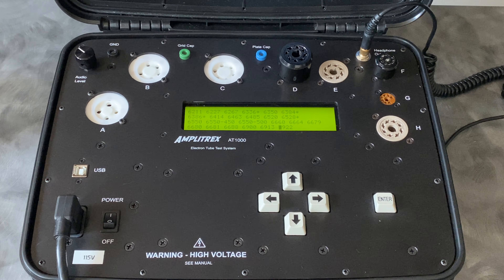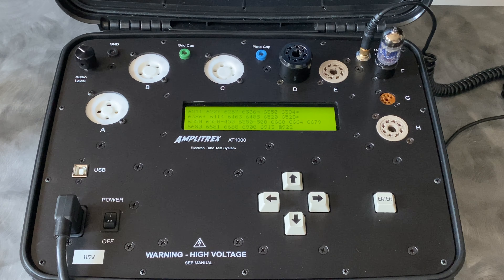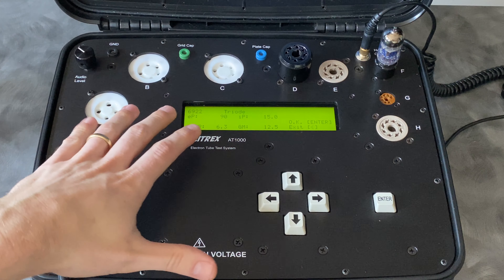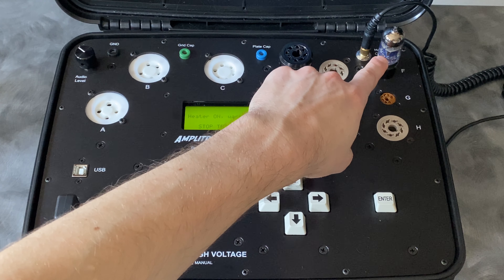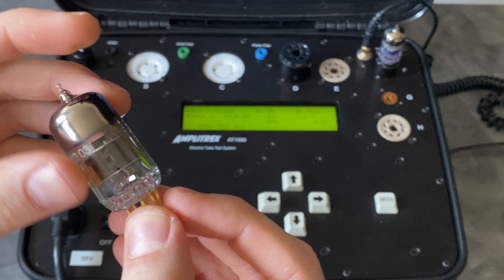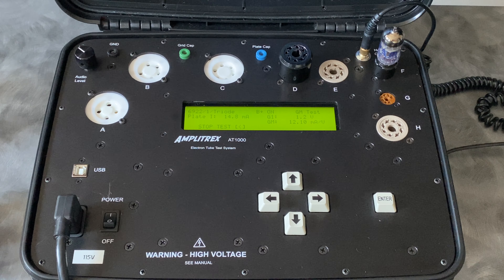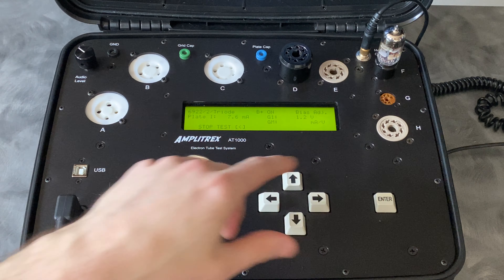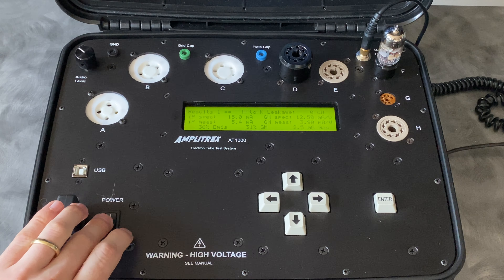Testing Tubes at SkyFi on our Professional + Modern Amplitrex AT1000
• Tests hundreds of popular audio, guitar amp, organ and radio tubes
• Optimized to precisely test audiophile-grade tubes
• Tests tubes at real-world power levels, up to 500V @ 160mA
• Direct digital readout of true Mutual Conductance using a 1 kHz AC signal
• Measures Heater-to-Cathode Leakage, Emission and Gas
• Emission and GM results in percent-of-spec, and actual mA, mA/V, etc.
• Listen to tubes for microphonics with the built-in headphone amplifier
• Tests multi-section tubes, diodes, rectifiers and electron ray indicators
• Fully regulated power supplies – no mains/line compensation needed
• Fully protected against overload, shorts and overheating
• Routine calibration is not required
• Heater/filament power from 1.0 to 12.6V, up to 3.5A
• User-programmable tube test data, stored in EEPROM
• Processor-controlled tube pin selection. No switches, no rewiring.
• Available for worldwide operation at 115 or 230V, 50/60 Hz (nominal)
• Portable, compact carrying case, 18.5 lbs (8.4 kg) net wt.
• Rugged, industrial-quality construction
• Connects to a Personal Computer using a standard USB port
• Free TubeTest© Computer Test and Curve Plot Software included
• Print test data with optional Brother P-touch Label Printer
• Free Tubedata Editor software, to modify test parameters and add tubes
• Software requires a PC computer running Windows XP, Win7, Win8, Win10